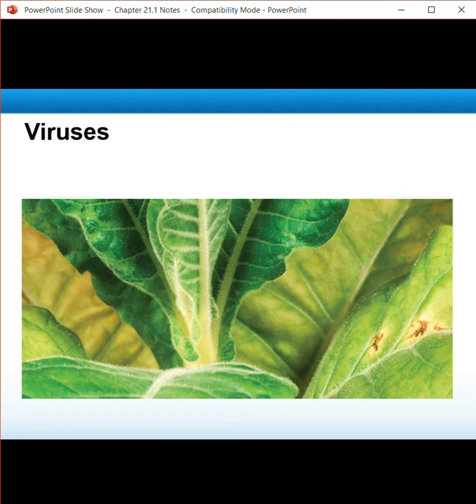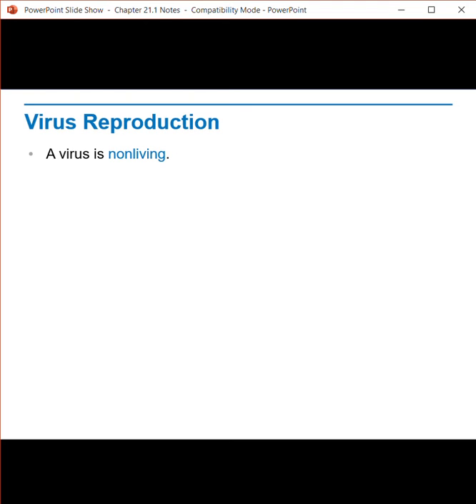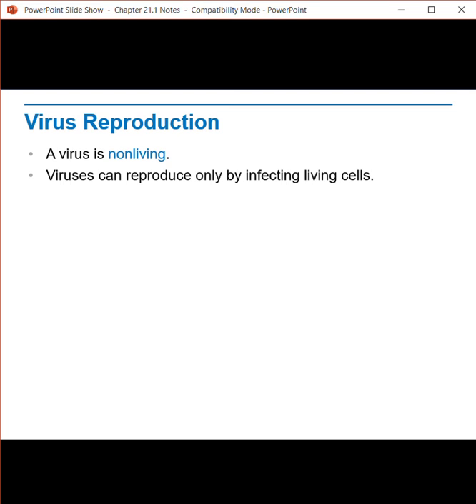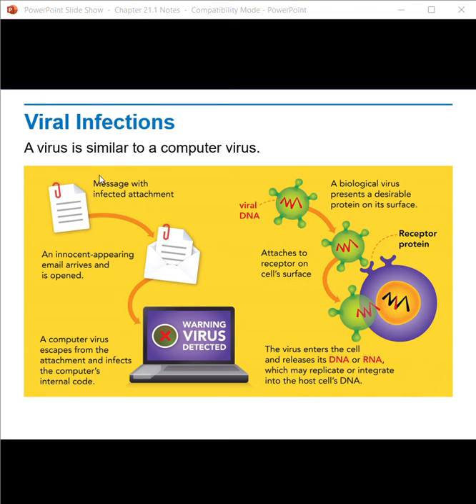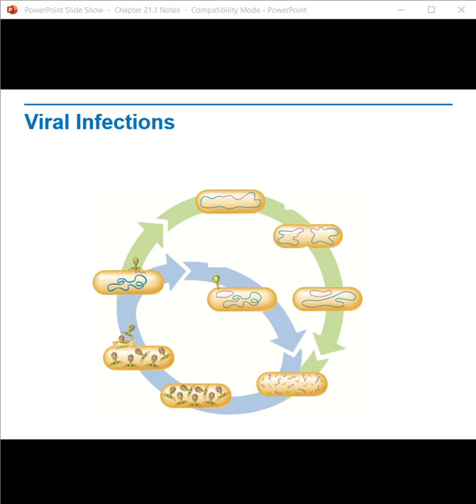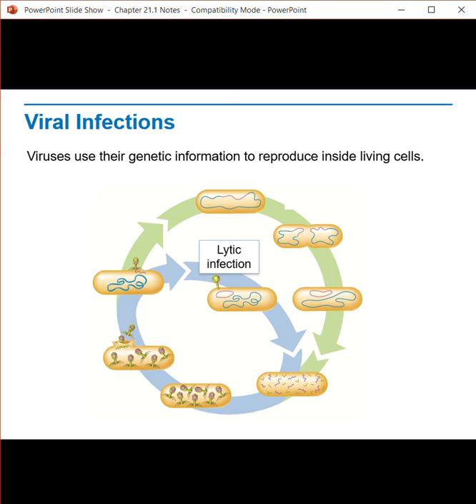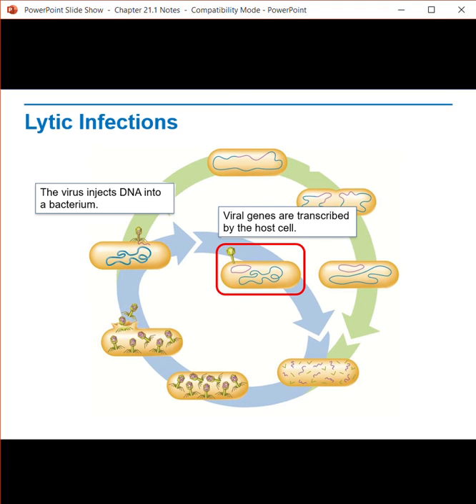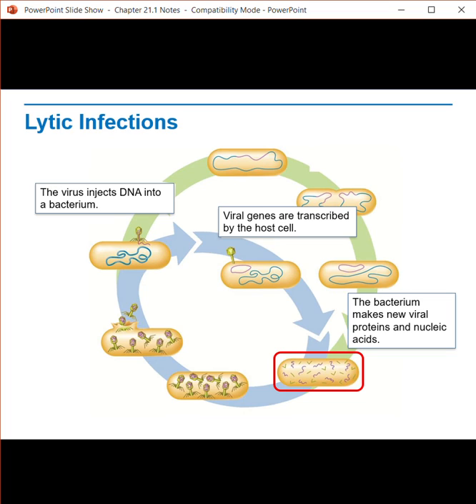King Video 5 - Viruses PPT Notes Part 2 (Grab your notebook!!!)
Lytic Infections